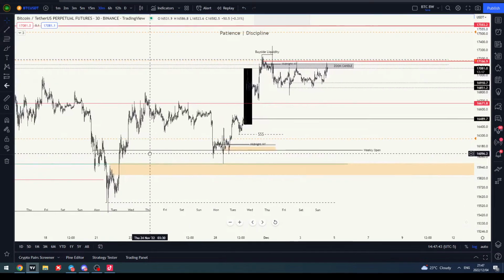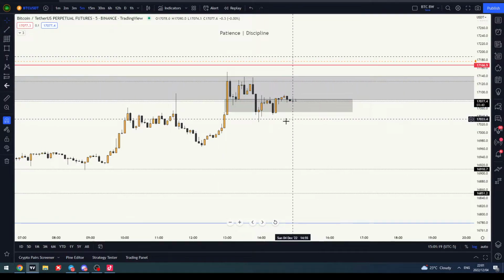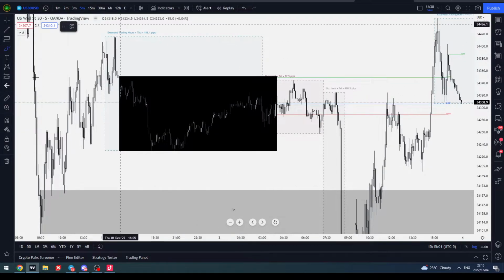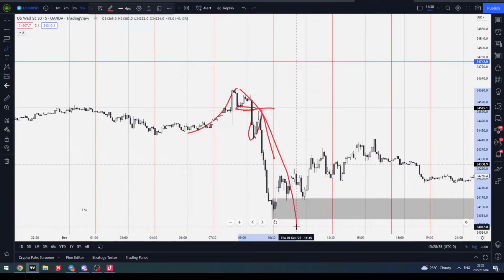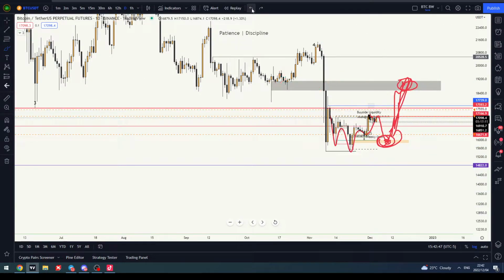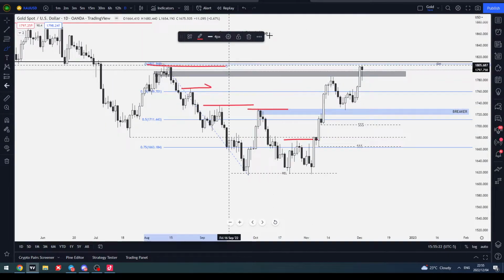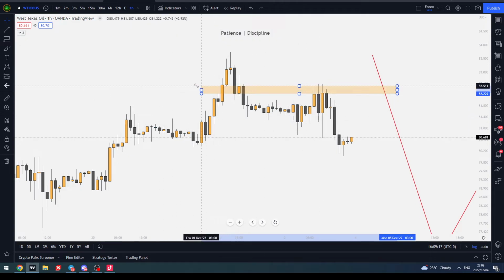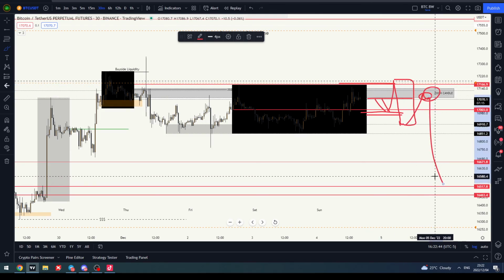Weekly Webinar | Time and Price Concepts